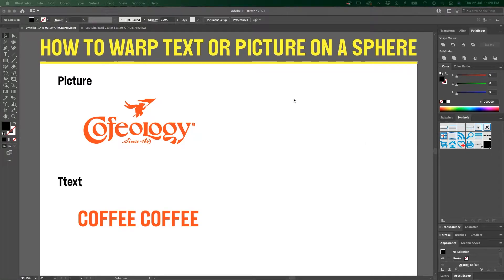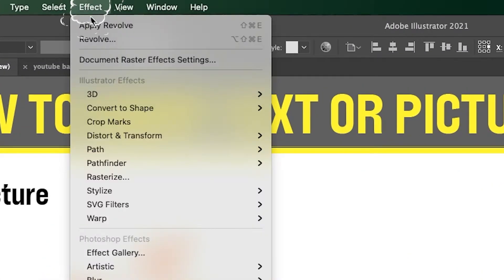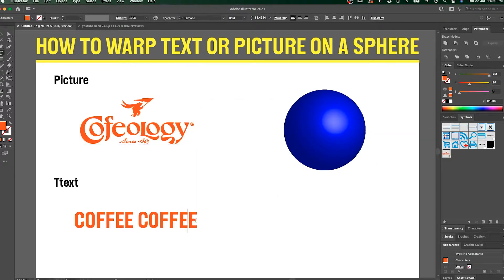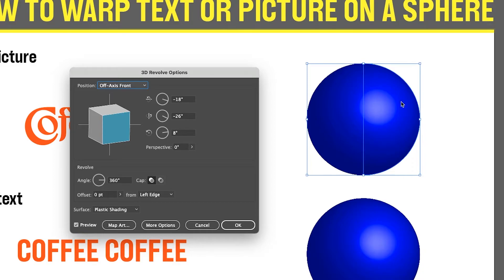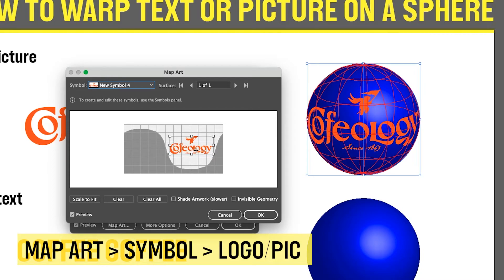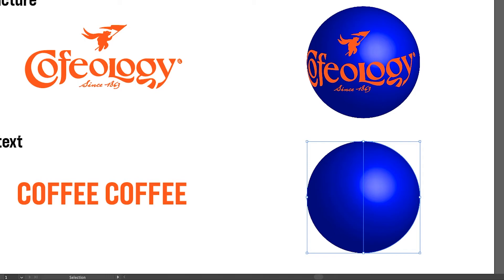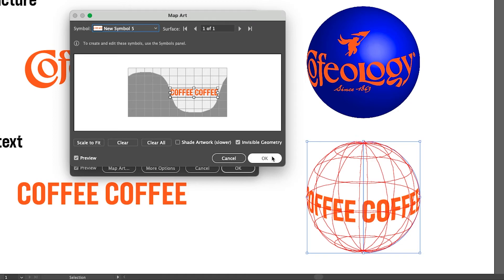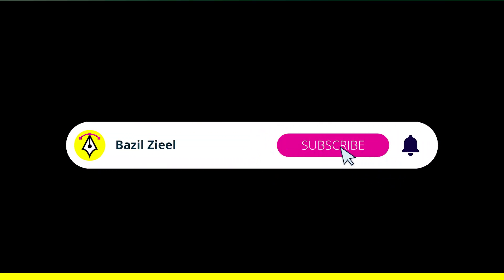how to wrap text on sphere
Warp Text To 3D Shapes in Adobe Illustrator
Wrapping font around a sphere or world
Sphere shape text in illustrator
wrap text on sphere
Speed tutorial Adobe Illustrator
How to Wrap text or  Picture on a Sphere

Today's tutorial is about wrapping logo & icons around a sphere using the 3D, symbol and mapping effect. Very easy and quick to create such effects.